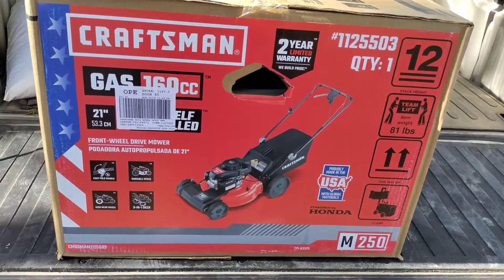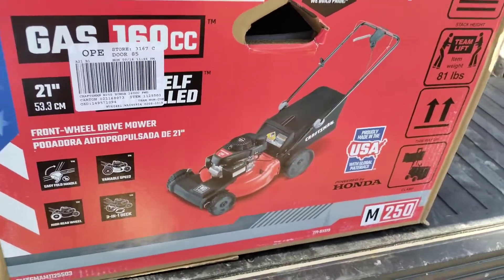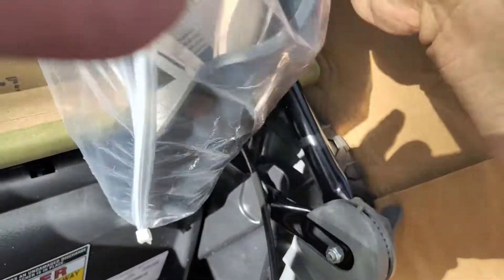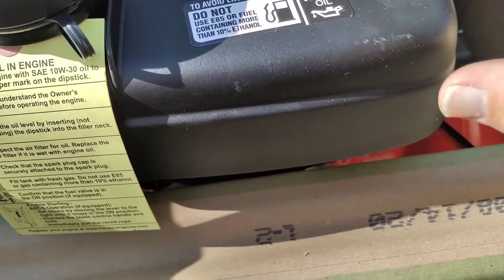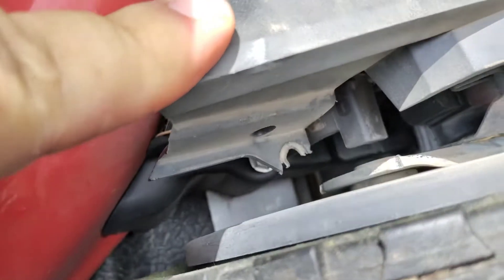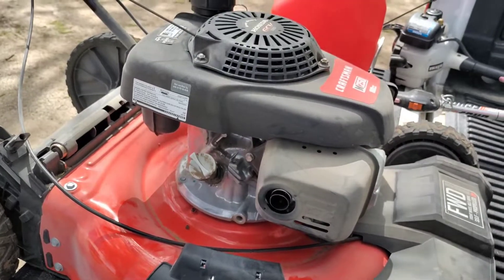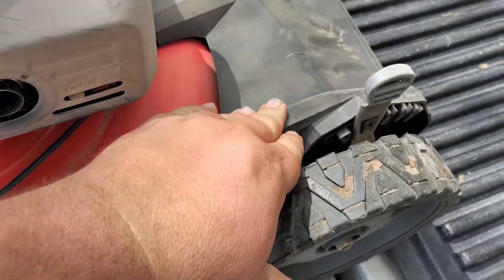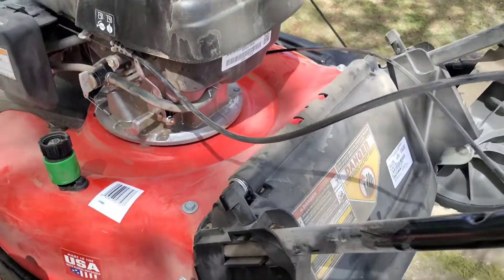CRAFTSMAN M250 pros & cons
View In Your Space

Share via Email closed

$329

$329.00

721

View Q&A

Choose your Lowe's Advantage Card offers

$55 / Month

$55 / Month

Suggested payments with 6 month special financing.

Learn how

OR

$312.55

$312.55

Save 5% on eligible purchases.

Learn how

slider closed

CRAFTSMAN CRAFTSMAN M230 163-cc 21-in Self-Propelled Gas Push Lawn Mower with Briggs & Stratton Engine

Item

POWERFUL ENGINE: 163cc Briggs and Stratton® engine with one step starting, no priming needed

SELF-PROPELLED VARIABLE SPEED: Front wheel drive allows you to mow at your own pace

HIGH REAR WHEELS: 11-in. rear wheels allow you to navigate over rough terrain

slider closed

LOWE'S PLANS & SERVICES

Add Available Plans and Pro Services in Cart

Qty

Free Store Pickup

22 Available atCarlsbad Lowe's

Check Other Stores closed

Delivery

Available

BETTER TOGETHER

Buy all 4

0

$329.00

0

CRAFTSMAN 21-in Multipurpose Push Lawn Mower Blade

$23.99

0

Scepter USA 2-Gallon Plastic Gasoline Can

$19.98

0

Briggs & Stratton Briggs and Stratton 18 Fl. -oz 4 Cycle Oil

$4.98

Subtotal$377.95

Add 4 Items to Cart

Overview

The CRAFTSMAN® M230 21-in self-propelled, variable-speed front wheel drive mower is ideal for smaller yards and allows you to mow at your own pace. Its 163cc Briggs and Stratton® engine features one-step starting, no priming needed.. A 3-in-1 deck allows you to discharge, mulch to help put nutrients back in your soil for a healthier lawn, or use the 1.9 bushel Dust Blocker bag for easy clean up or composting while reducing in-air dust and debris. The 11-in rear wheels provide improved maneuverability on any terrain and the dual-lever, 6 position height adjustment makes it easy for you to change the cutting height while mowing. You'll get the job done right, and at your pace, with the self-propelled, variable-speed CRAFTSMAN M230.

MOWING CONVENIENCE: 21-in. 3-in-1 convertible deck lets you side discharge, mulch, or rear bag grass clippings

DUST BLOCKER™ BAG: Reduces Messy Dust Clouds

HEIGHT ADJUSTMENT: Dual-lever, 6 position height adjustment makes it easy to change cutting heights from 1.25-in. to 3.75-in. high

DECK WASH PORT: Connect to a garden hose and rinse away clippings and buildup

WARRANTY: Two-year manufacturer warranty for peace of mind

Proudly Made in the USA with Global Materials in Tupelo, MS

CA Residents: Prop 65 Warning(s)

Warranty GuidePDF

Use and Care GuidePDF

CA Prop 65PDF

CloseOverview